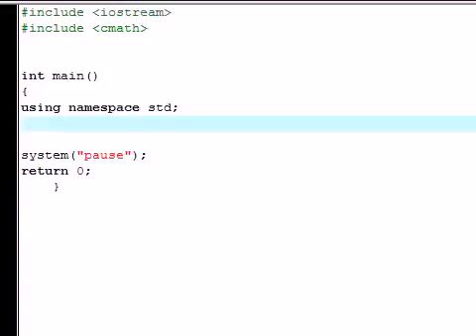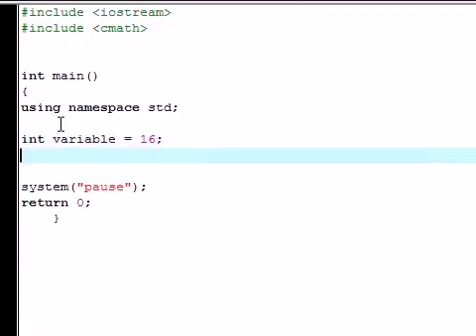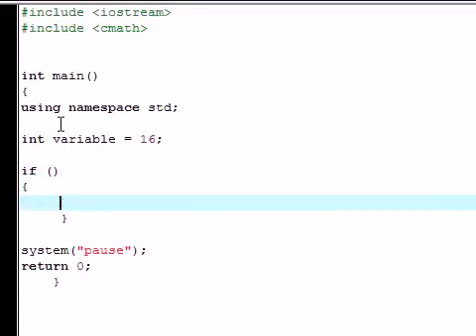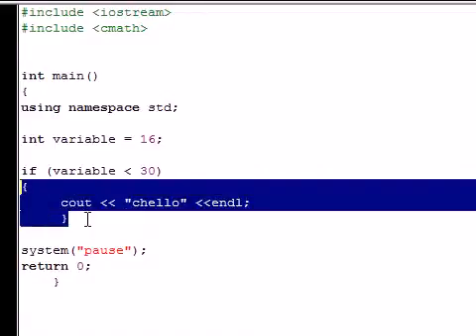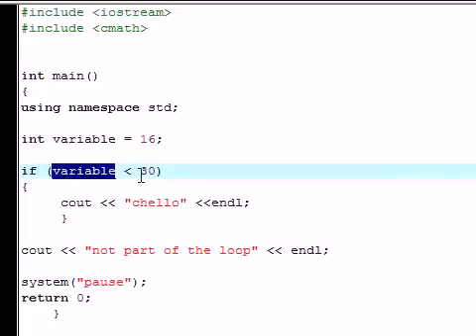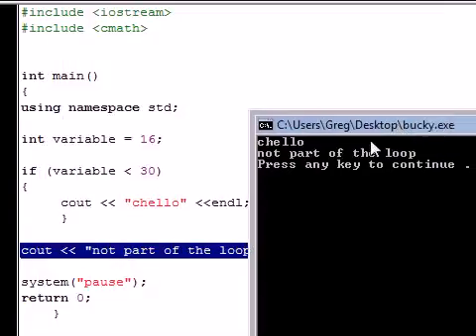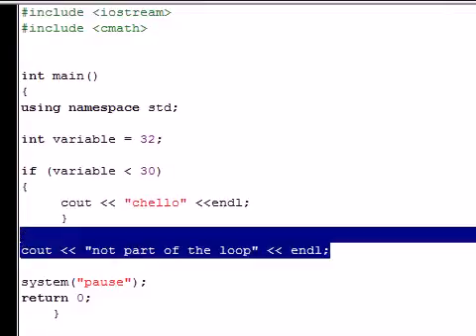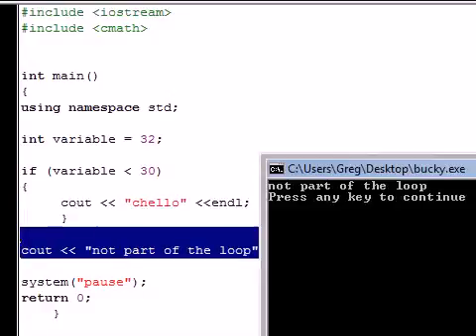C++ Tutorial 17 The if Statement